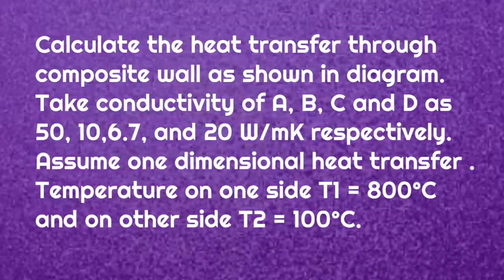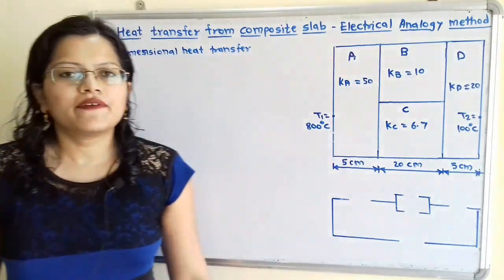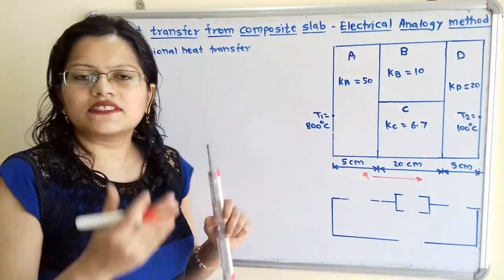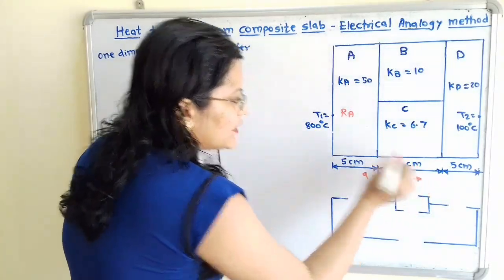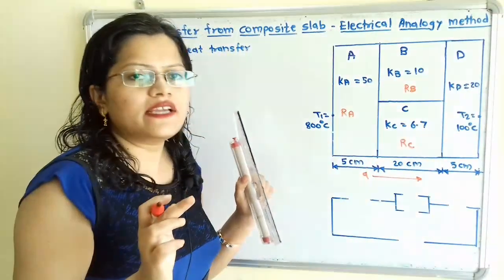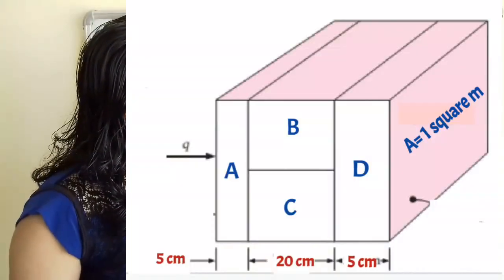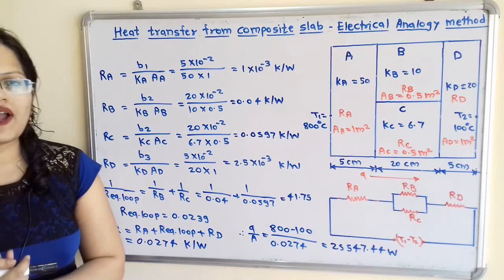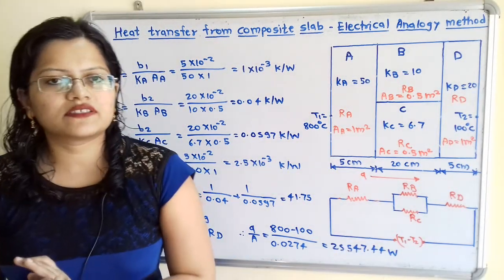Problem 2 on composite slab by Electrical analogy method when slabs are in parallel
Solve 1 Problem on Heat transfer through composite slab by Electrical analogy method when slabs are in parallel

Calculate the heat transfer through composite wall as shown in diagram. Take conductivity of A, B, C and D as 50, 10,6.7, and 20 W/mK respectively. Assume one dimensional heat transfer .
Temperature on one side T1 = 800°C and on other side T2 = 100°C.